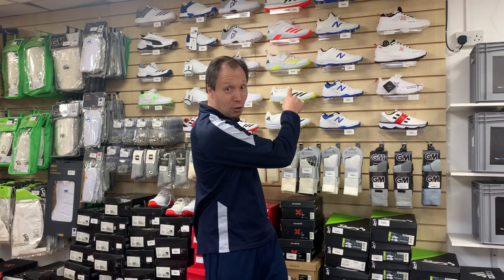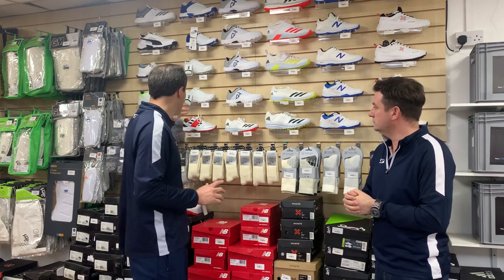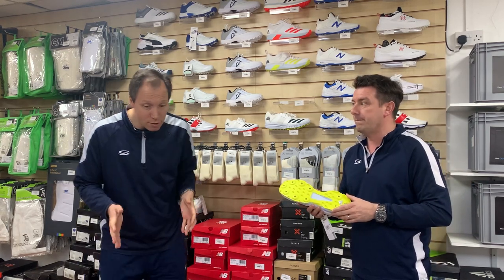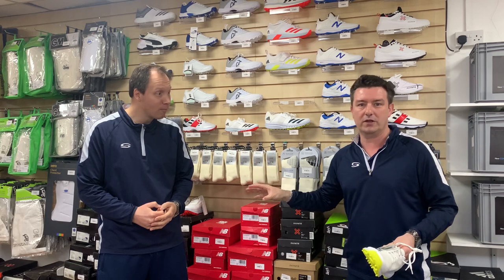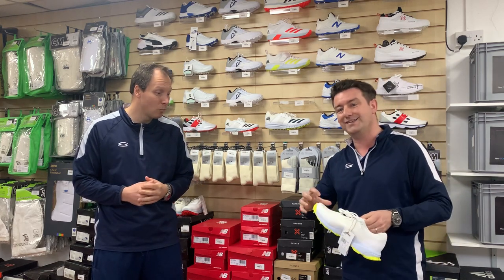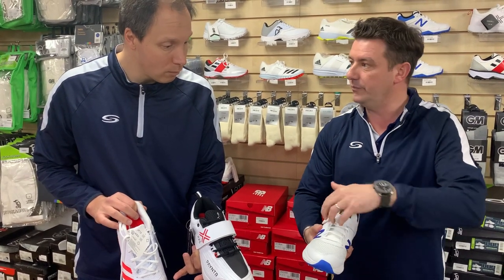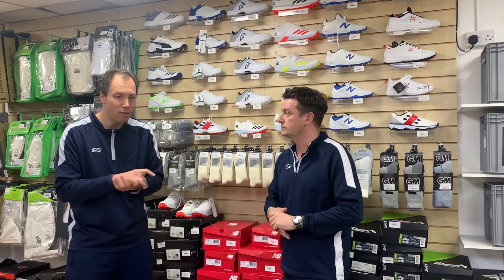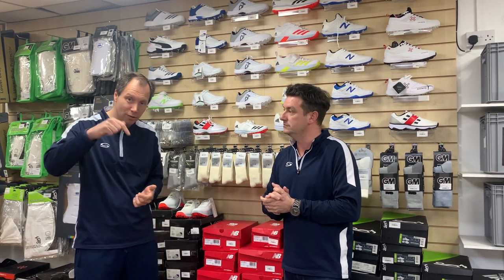How To Choose Your Cricket Shoes | Cricket Spikes | Key Considerations!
Need a new pair of cricket shoes?

In this in-depth video, Richard & Neil explain all the key considerations you need to be aware of when buying your new cricket spikes.